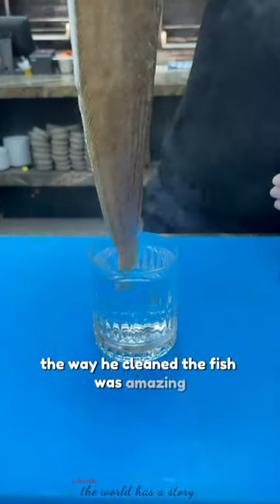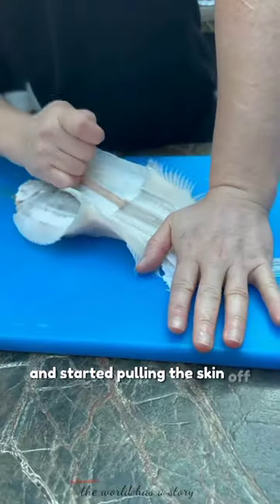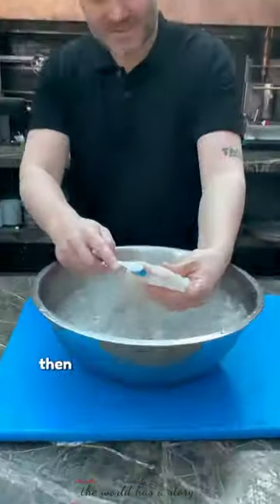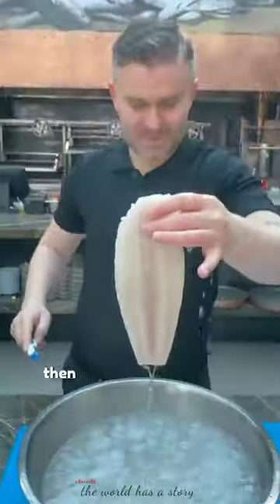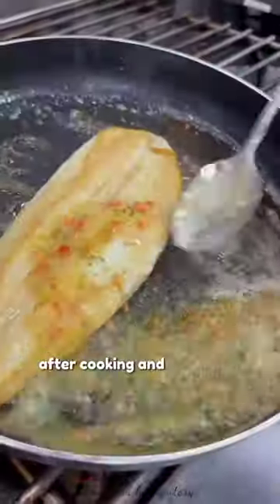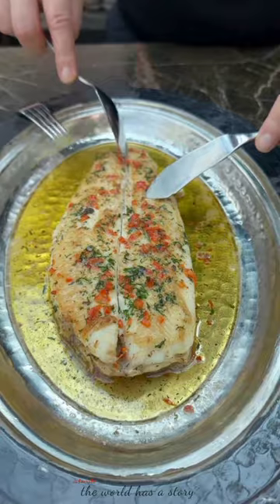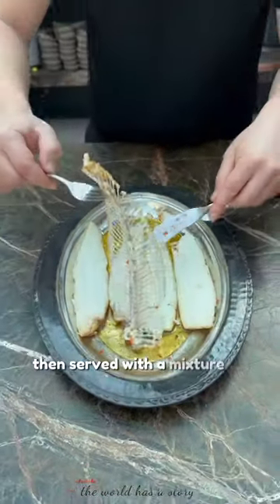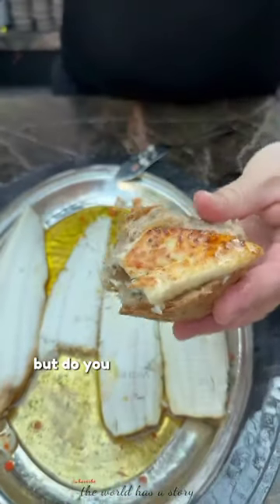Cooking Fish Most Hygienically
The way he cleaned the fish was amazing. The chef dipped the fish's tail into warm water and started pulling the skin off. Wow, the result is the fish looks so clean ,then he starts to separate the head and cut the bones at the edge of the fish ,then soak it in ice cubes and brush it, then the fish starts to cook, but the cleaning process is not finished ..after cooking and sprinkling with spices, the fish will be split in the middle so that he can remove all the bones, so that only the meat is left . then served with a mixture of bread, and the chef is Ersan yilmas a seafood specialty chef from Turkey. but do you know what kind of fish is this .